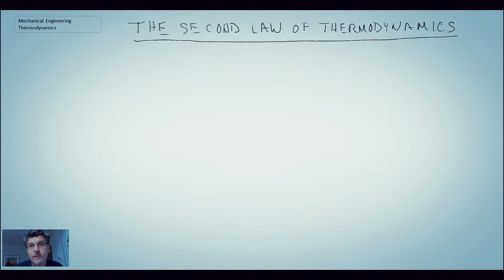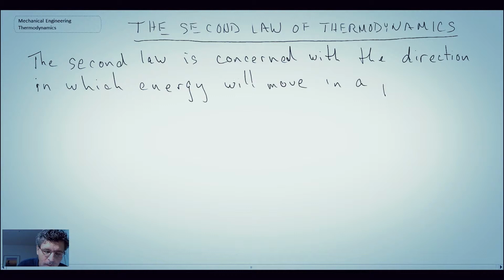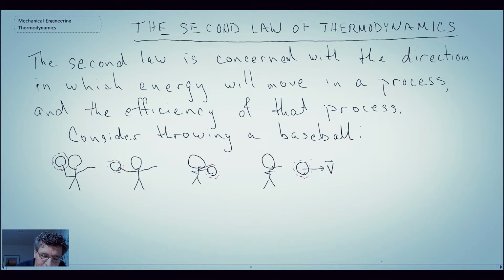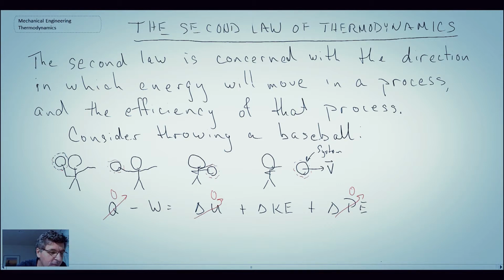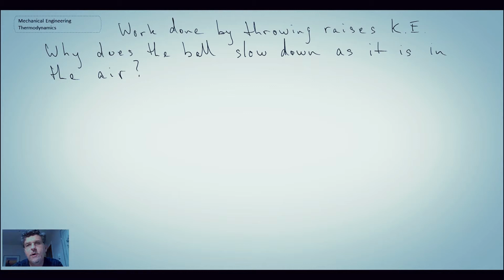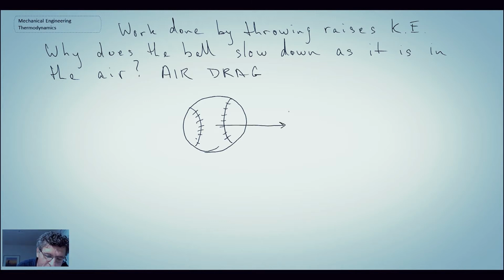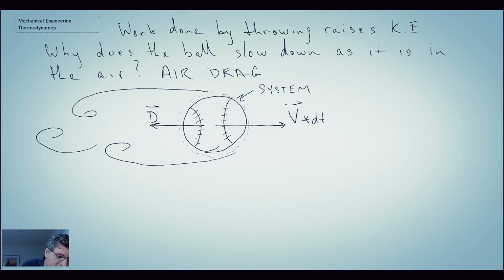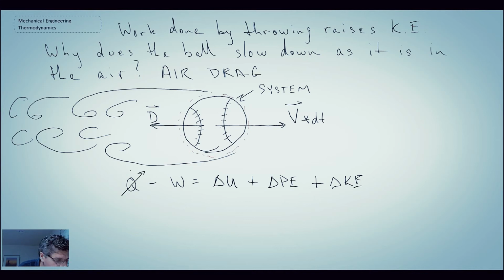Mechanical Engineering Thermodynamics - Lec 6, pt 1 of 4: First Law and Baseball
Mechanical Engineering Thermodynamics - Lec 6, pt 1 of 4: First Law and Baseball(كورس ديناميكا حرارية)
source: Cengel and Boles, Thermodynamics, 3rd Edition